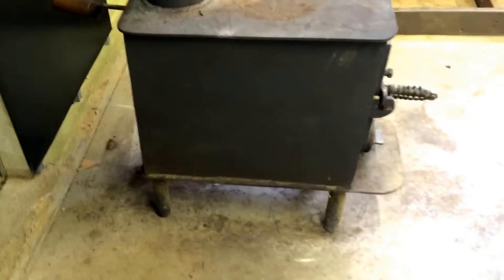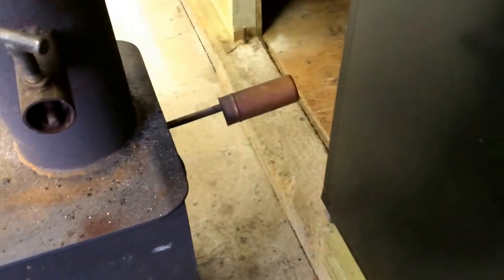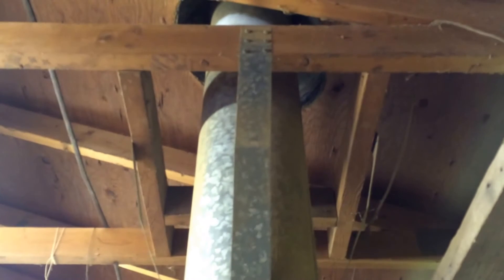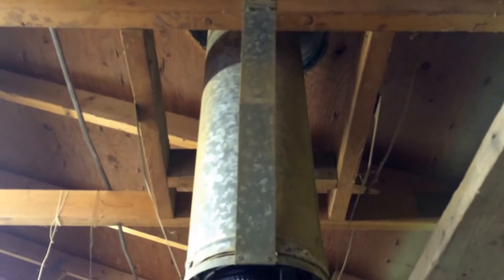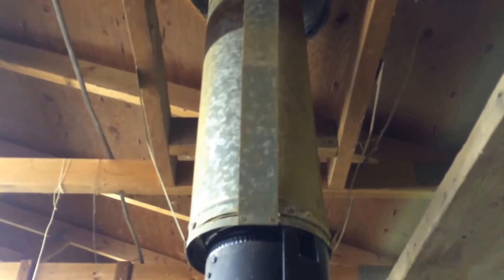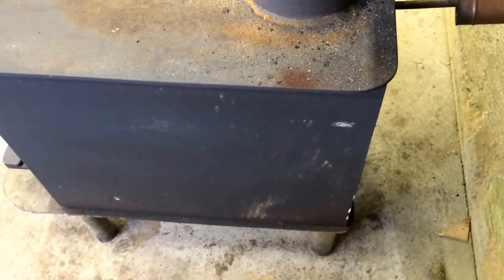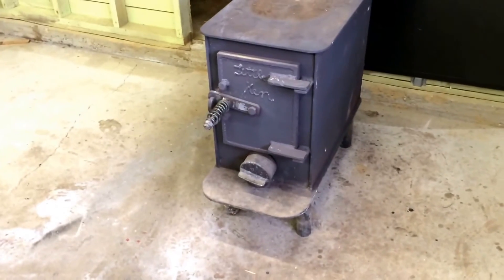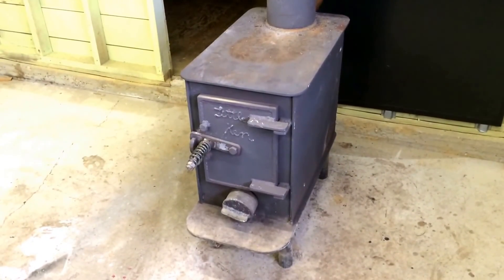Wall Heat Shield to Reduce Clearances Wood Stove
A 66 percent shield on this uncertified stove reduces the clearance from 48 to 16. The stove pipe is shielded as well, and insulated the liner on the non-certified chimney giving it a clearance of 2 inches. Please note that you can’t install these in a new place, however, these improvements have made this existing stove here somewhat useable again.